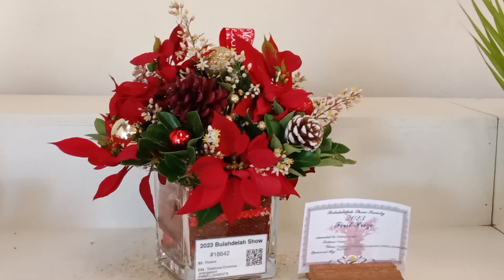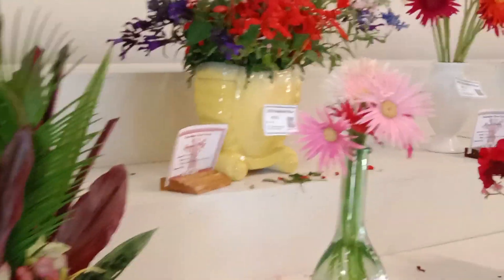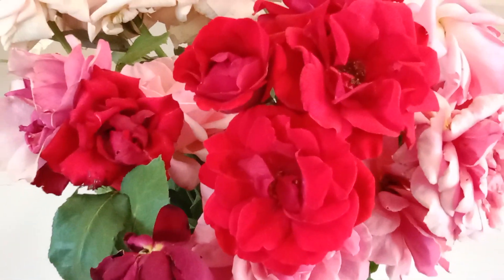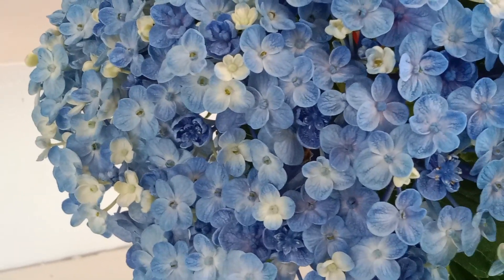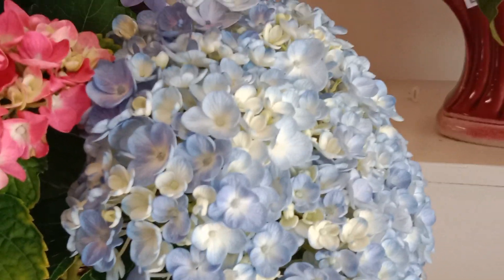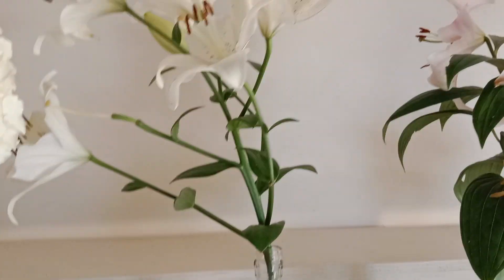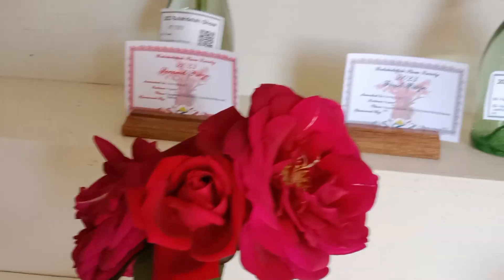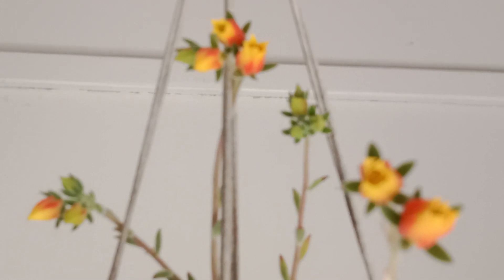Country shows in Australia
The horticulture exhibits at Bulahadeh show 2023